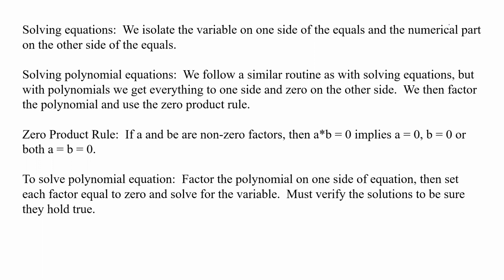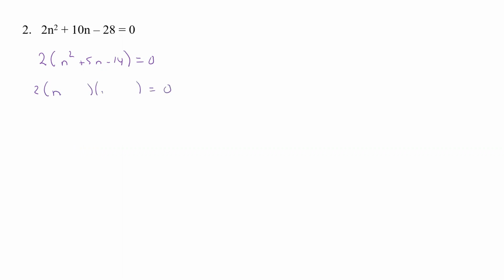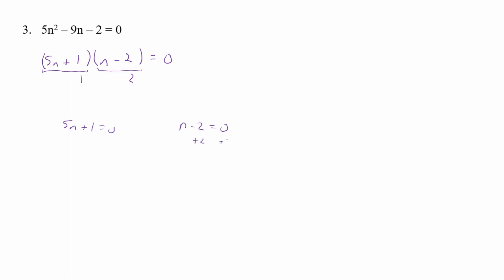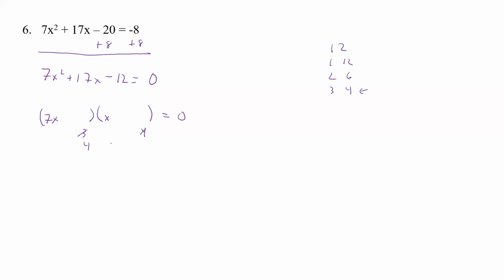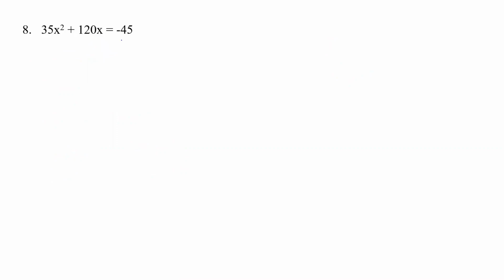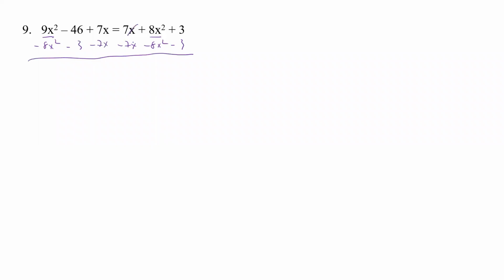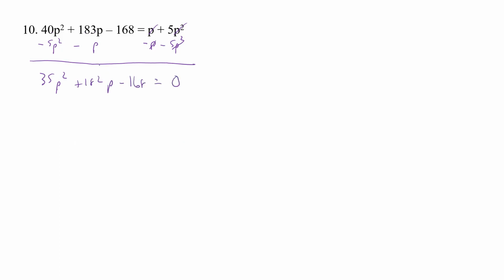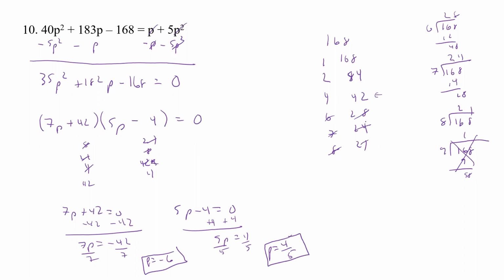8.6 Lecture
Lecture:  8.6  Solve by Factoring